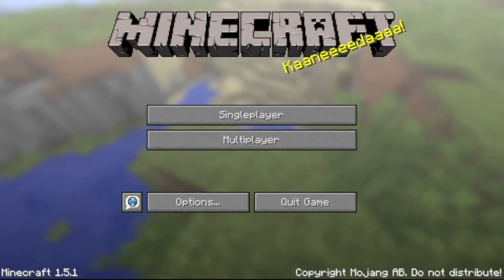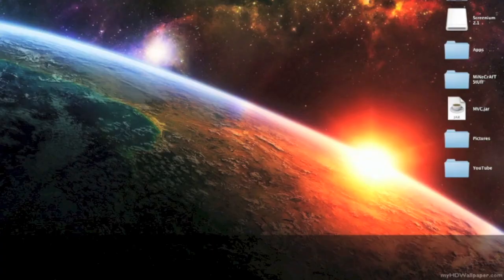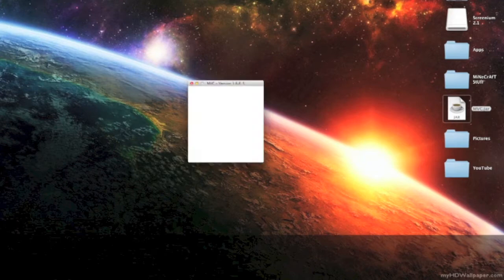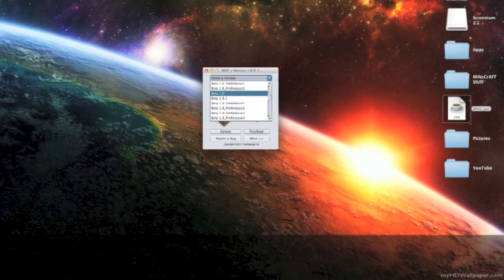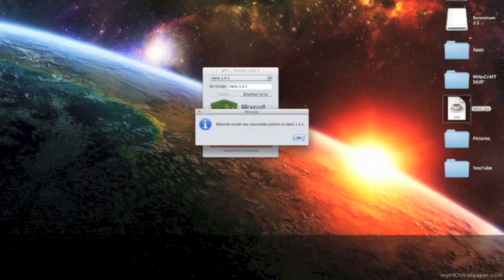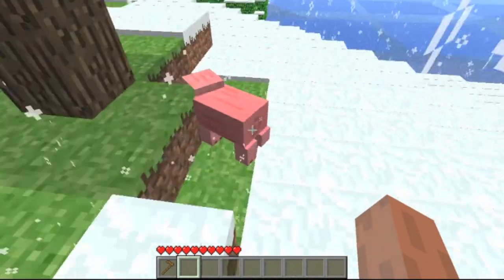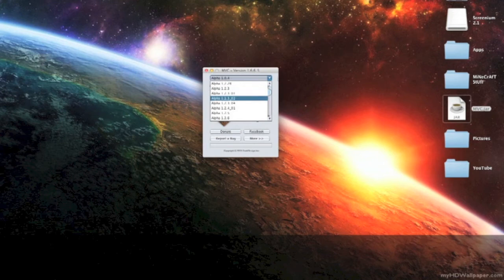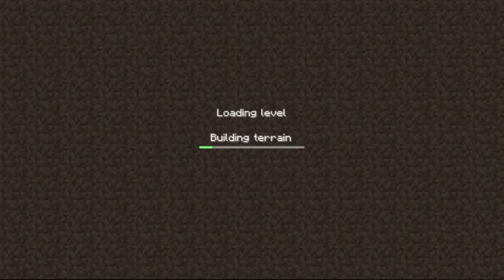Minecraft Mod Showcase: 1.5.2 Minecraft Version Changer "MVC" (How to install)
This "MOD" allows you to change your current version of mine craft to ANY of the previous versions, and when I say any I mean ANY of them.